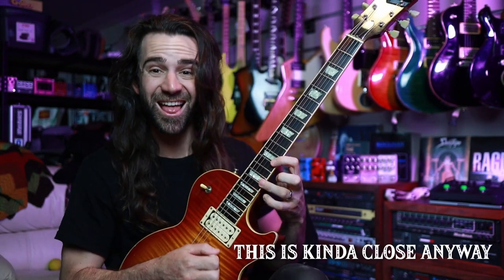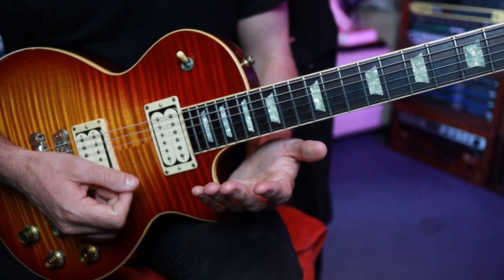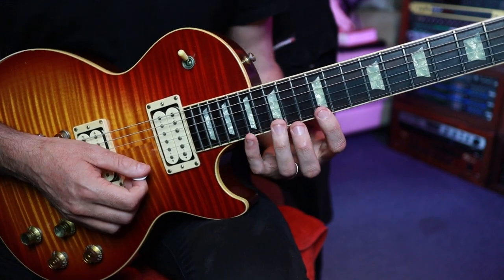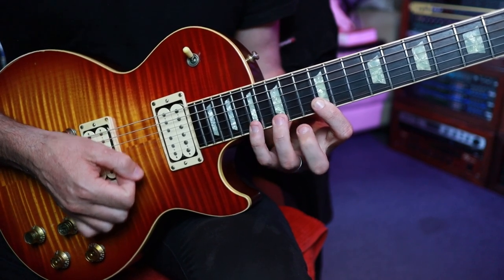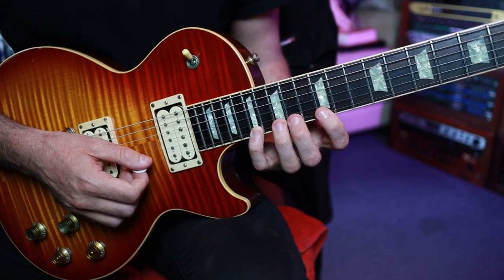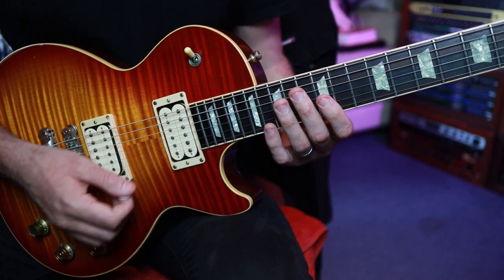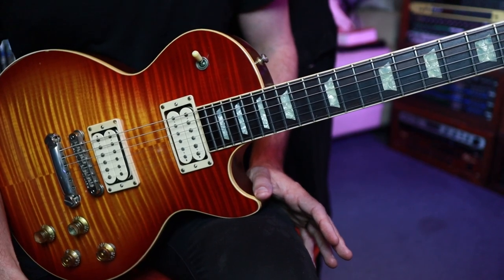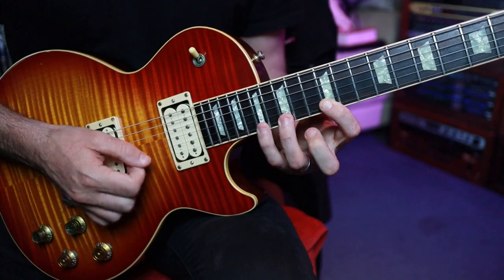Learn THAT Classic Kirk Hammett Lick | Lux Æterna | 5 Minute Licks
Feeling social?